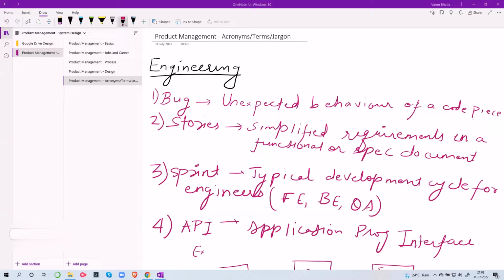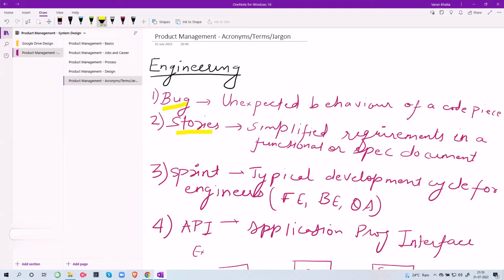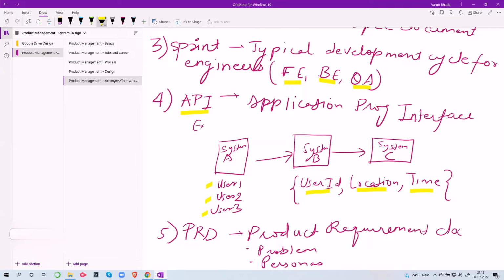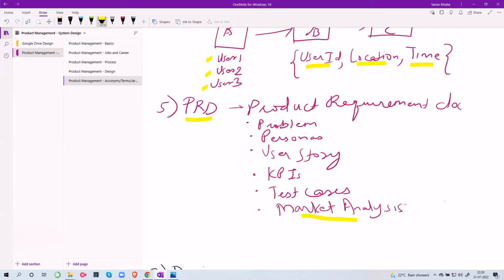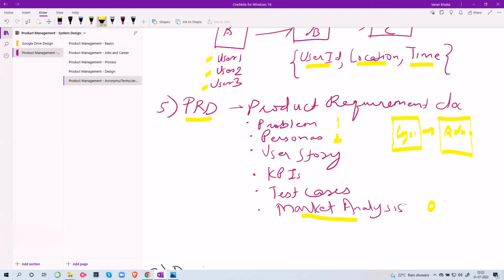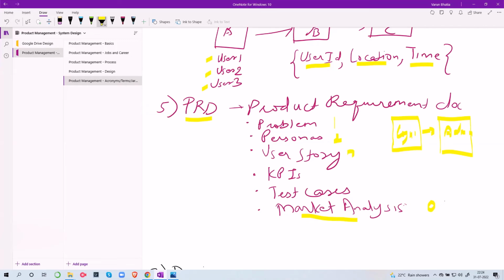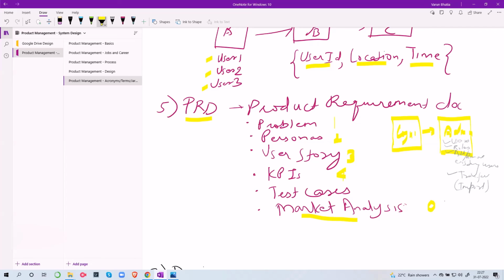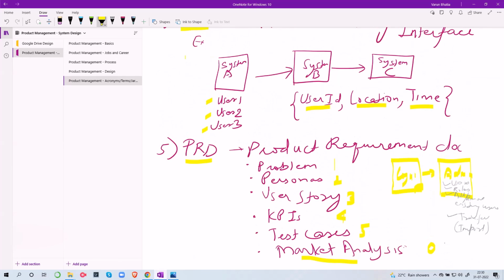Product Management - Acronyms Part 1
Product Management acronyms Engineering